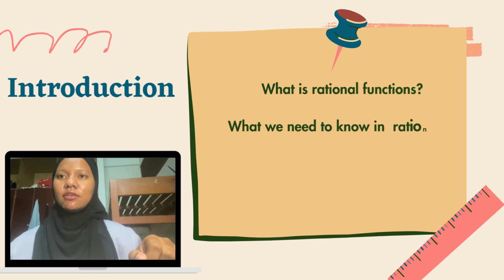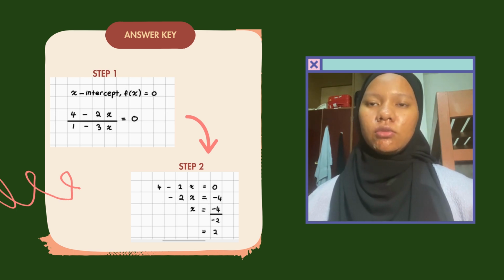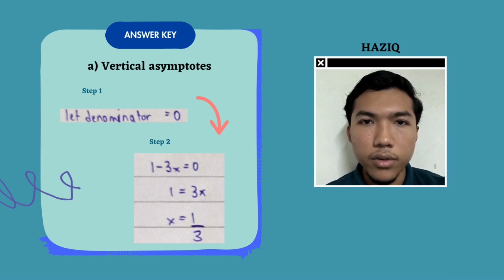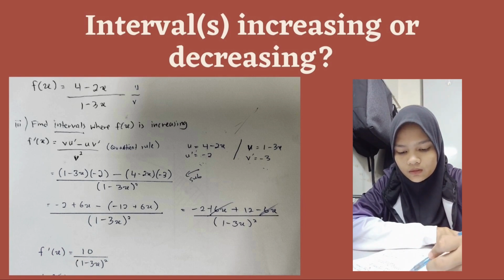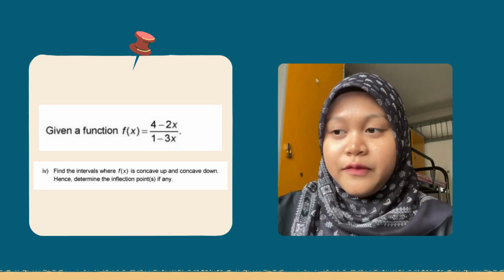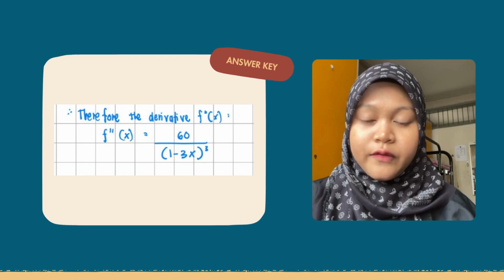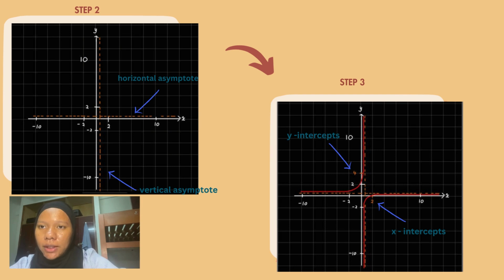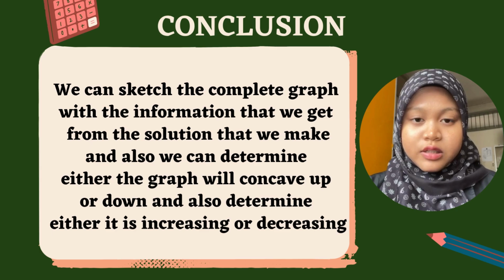CALCULUS 1 (MAT183) : GRAPH OF RATIONAL FUNCTION